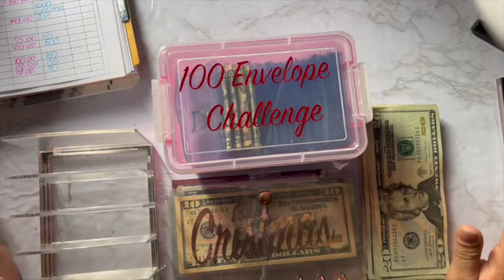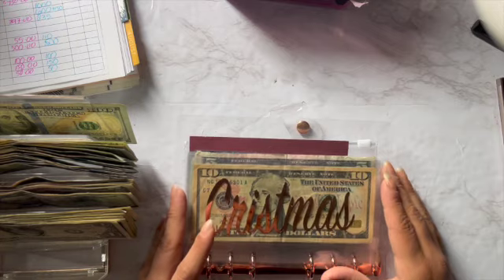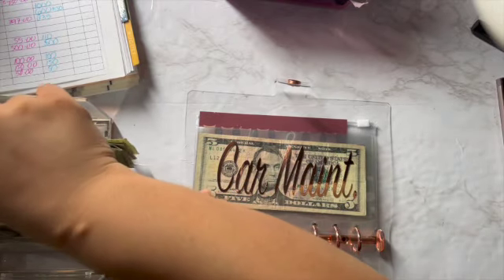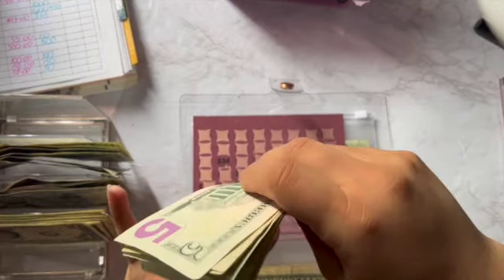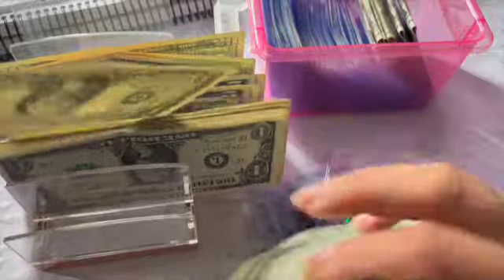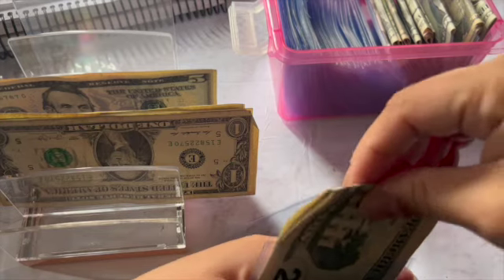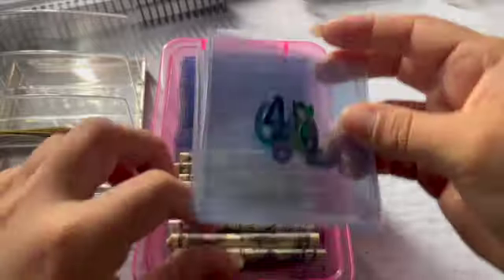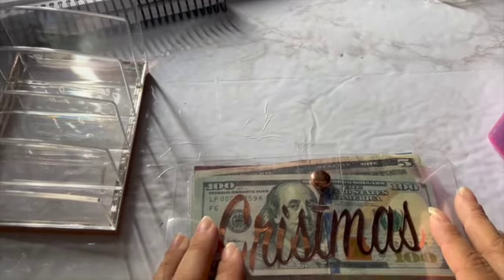Cash Envelope Stuffing |Personal Finance | Dave Ramsey Inspired| Budgeting| Budgeting Nurse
Cash envelope stuffing 2nd paycheck of May 2022.